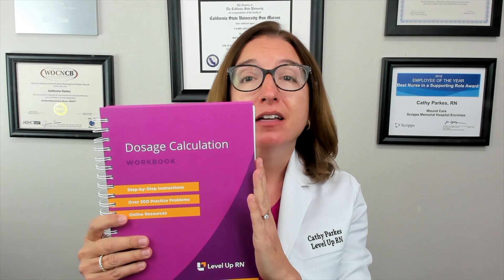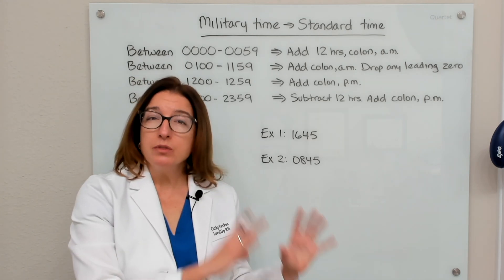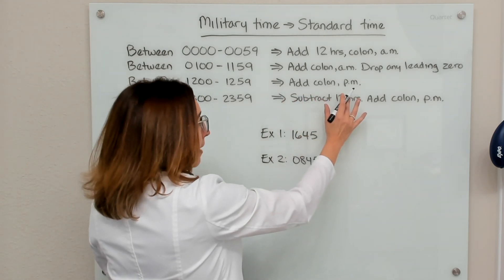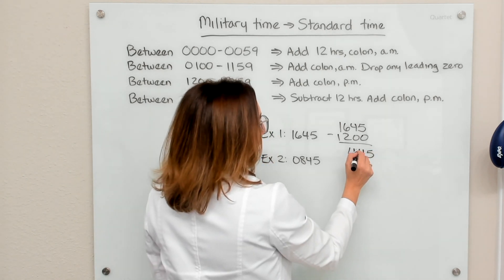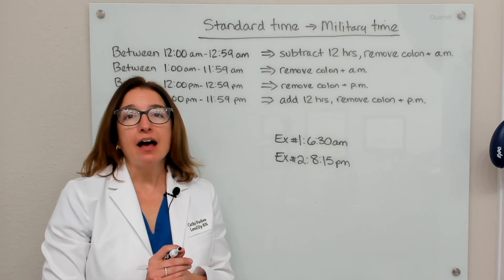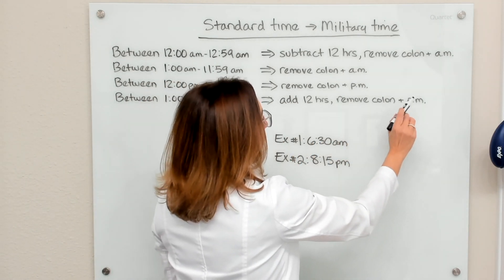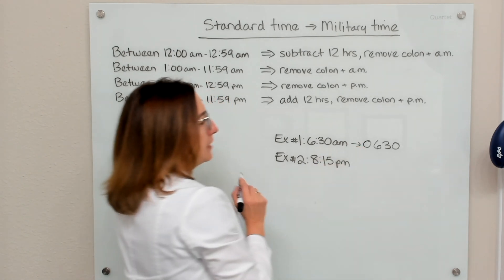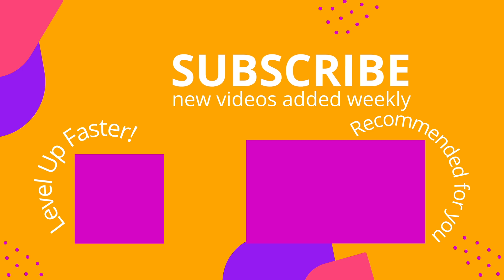Converting Between Military and Standard Time - Dosage Calculation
Cathy explains why military time is used in the hospital setting. She then demonstrates how to convert from military time to standard time, and how to convert from standard time to military time.

Cathy Parkes BSN, RN, CWCN, PHN covers Dosage Calculation: Converting Between Metric & Household. The Dosage Calculation video tutorial series is intended to help RN and PN nursing students study for your nursing school exams, including the ATI, HESI and NCLEX.

00:00 Converting Military = Standard
00:55 Rules of Military time
1:18 Military to Standard
2:06 Ex.1 Military to Standard
2:47 Ex.2 Military to Standard
3:25 Rules of Standard to Military
4:27 Ex.1 Standard to Military
4:57 Ex.2 Standard to Military